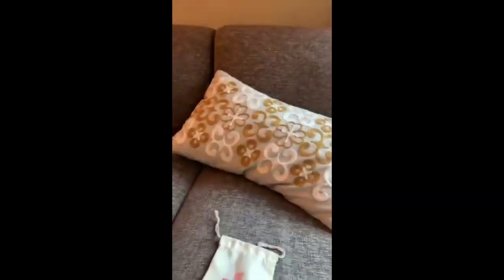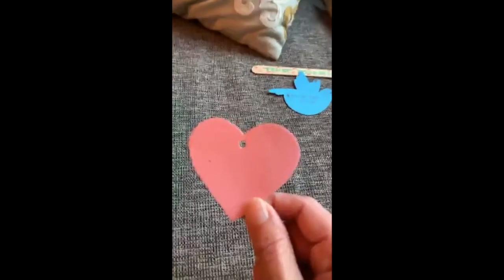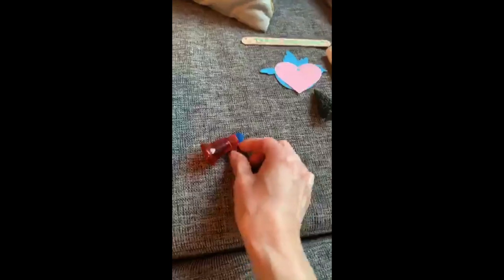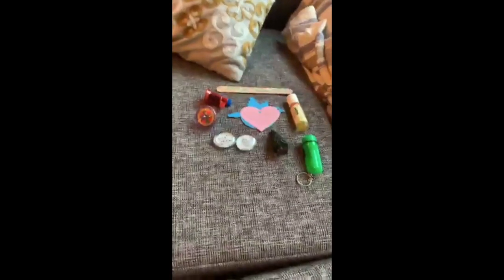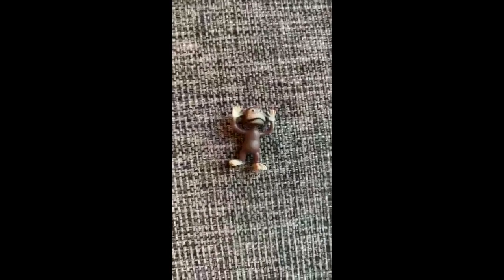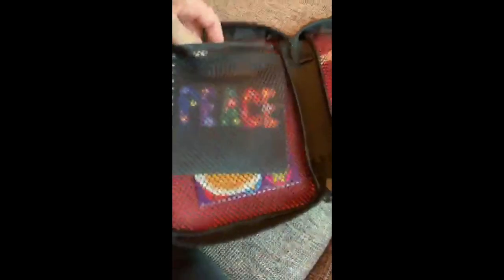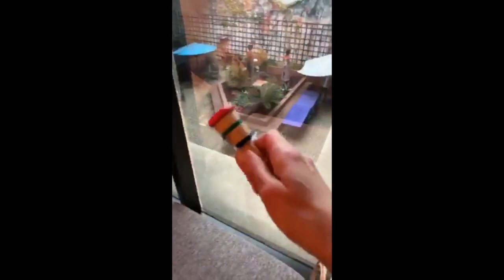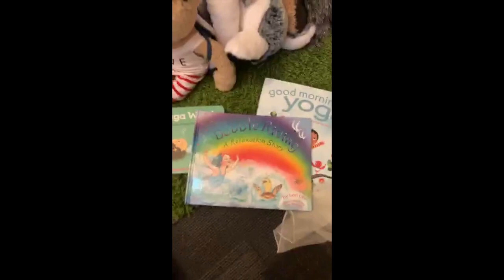How to Create a Calming Kit